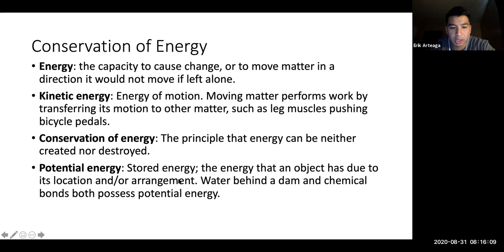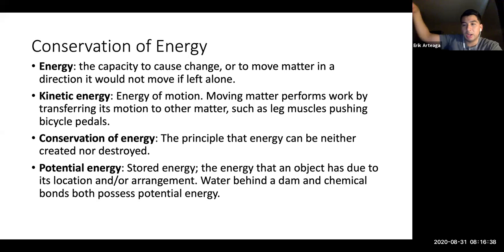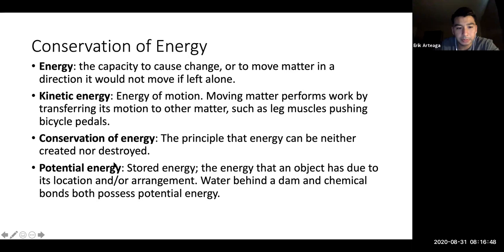Chapter 5 Frontiers In biology 08/31/2020